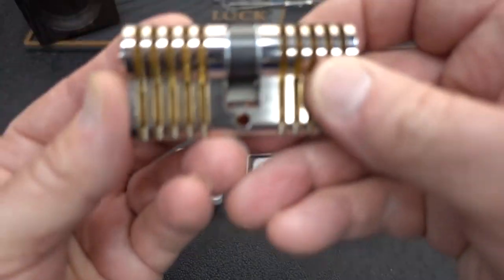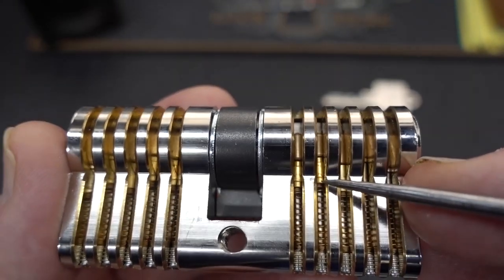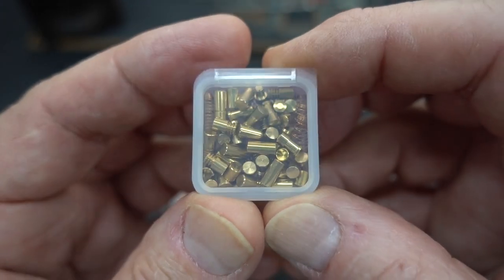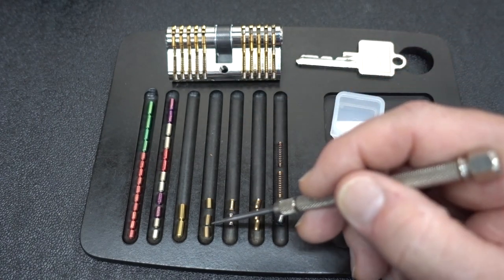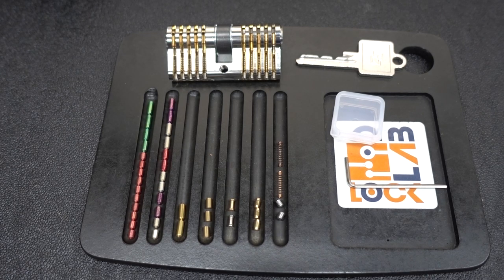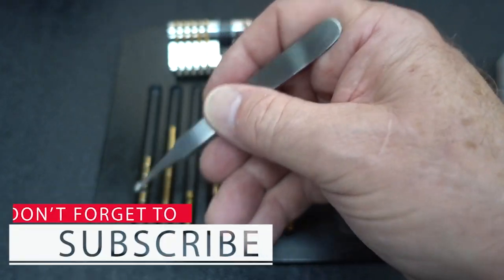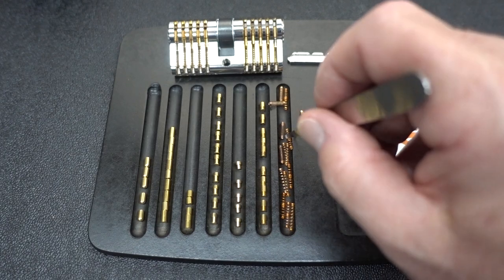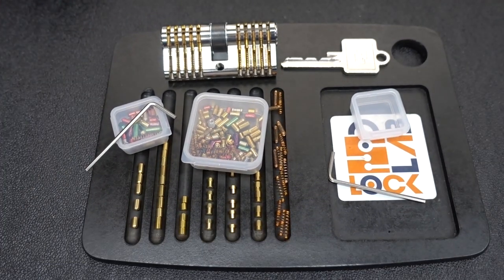(1355) Review: Multipick Pinning Kits for LockSport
This is a review of the three new pinning kits that Multipick designed for LockSport and challenge locks.  Originally designed for the Multipick Training cylinder, the pins are standard diameter and will fit any training lock equally well.  They will NOT fit Best brand locks, Master Locks, or American Brand padlocks, as those locks contain proprietary pins that are weird diameters.

Outro Music